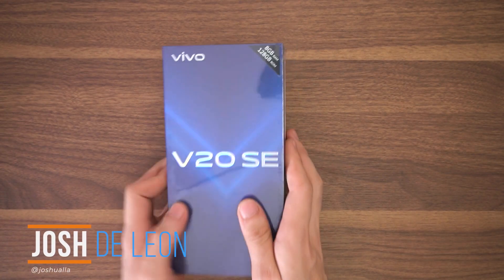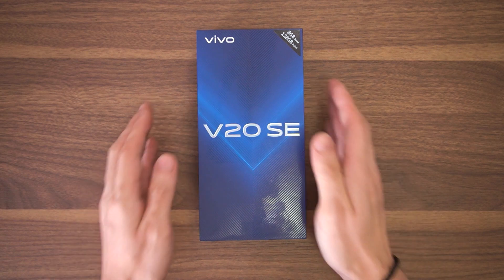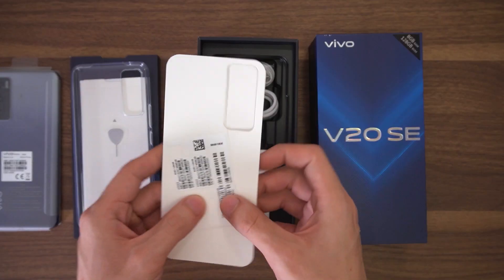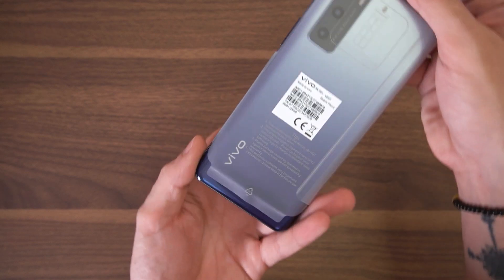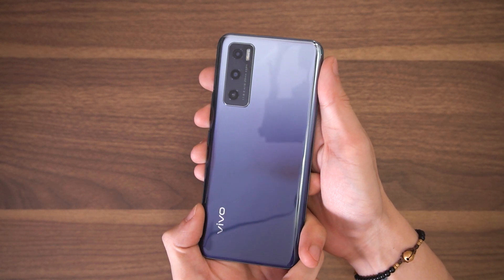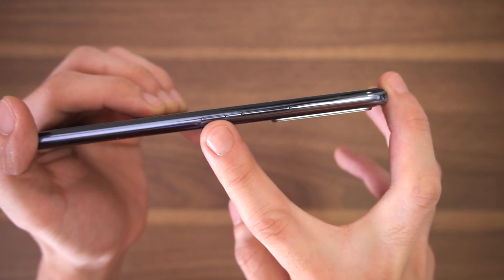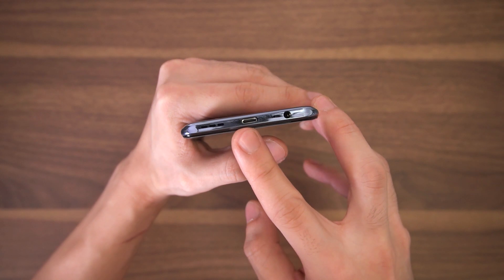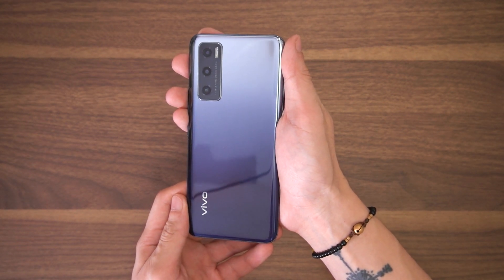Vivo V20 SE Unboxing & Hands-on